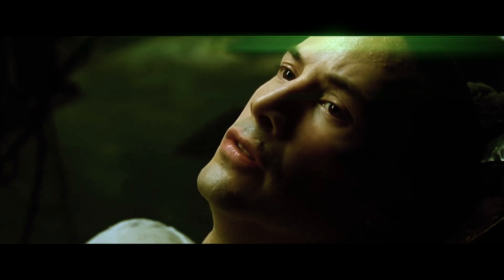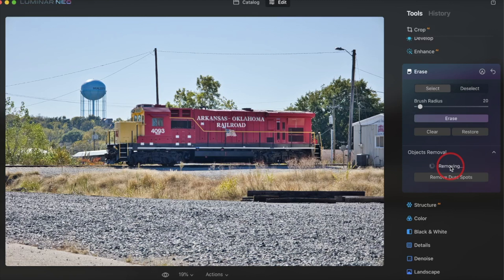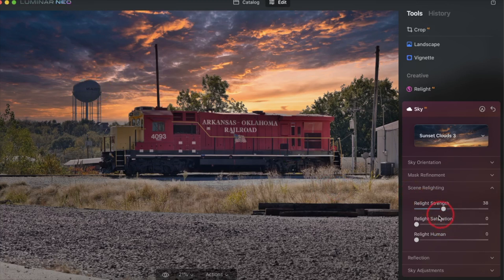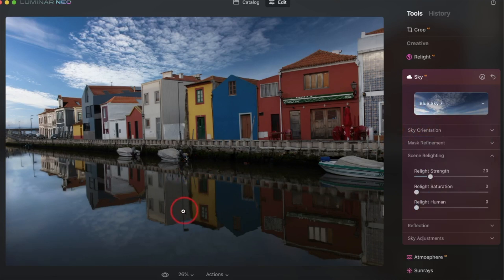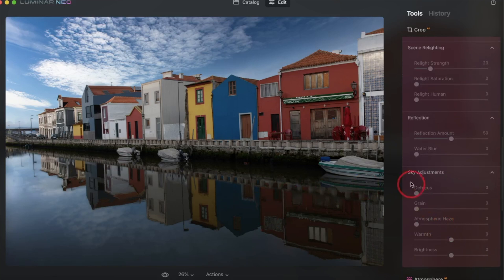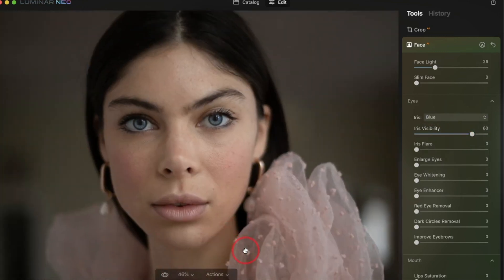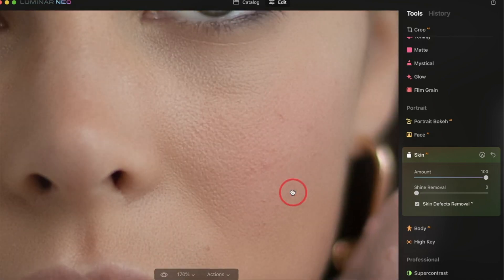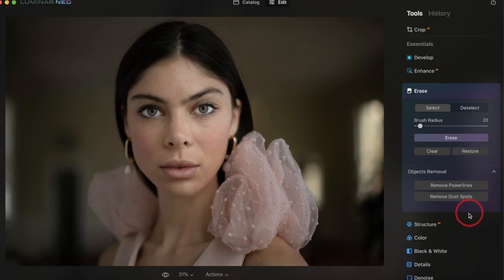Luminar Neo Sneak Preview | Early Look at Skylum's Latest Software!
Luminar Neo is the newest photo editing software from Skylum, the creators of Luminar 4 and Luminar AI. In this video, I explore the newest tools offered in this yet-to-be-released software. This isn't the final version of the software, so keep that in mind.